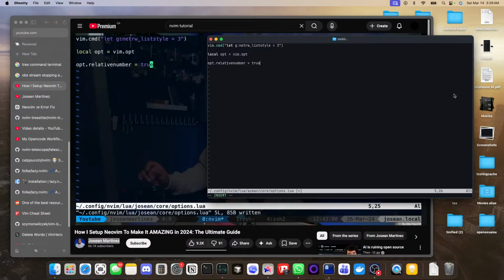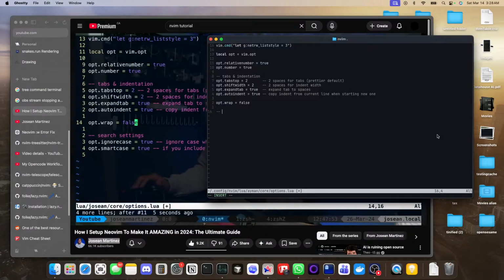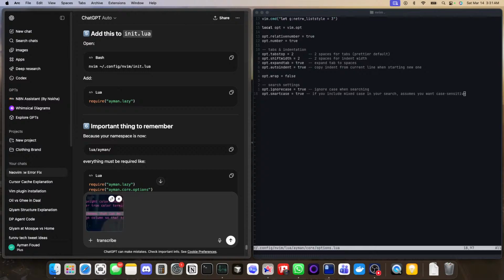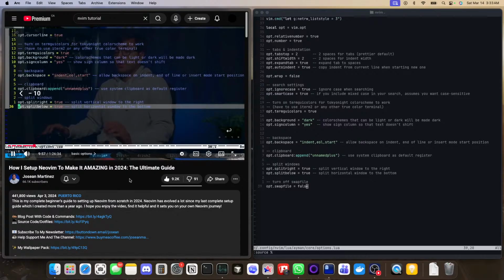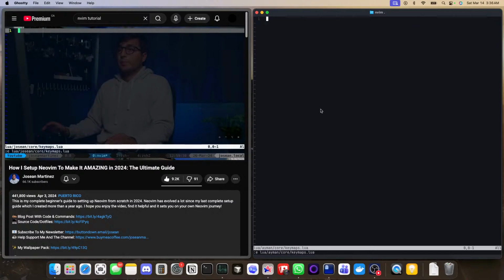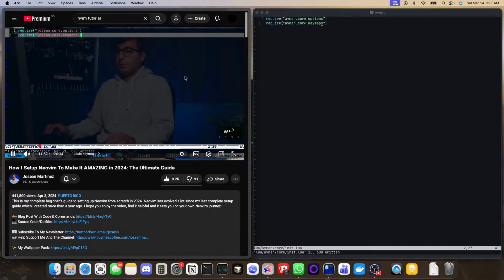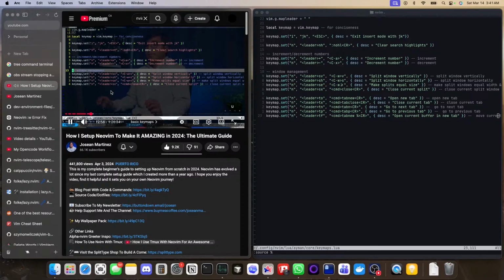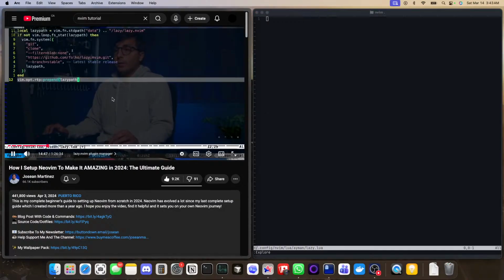vibecoder tries to learn vim --ep2 (continuation)